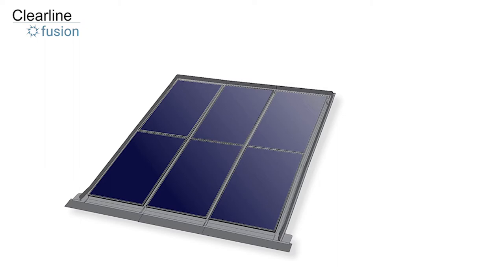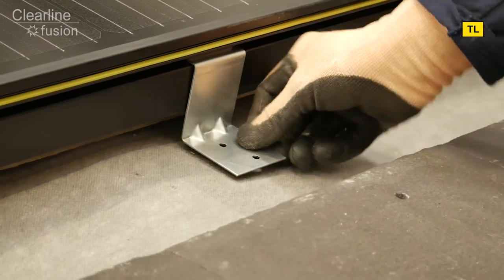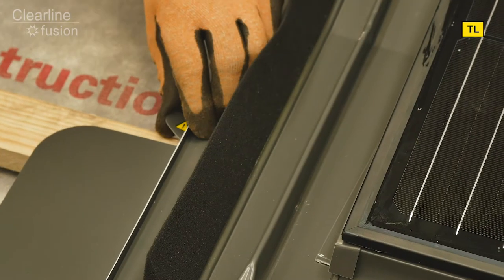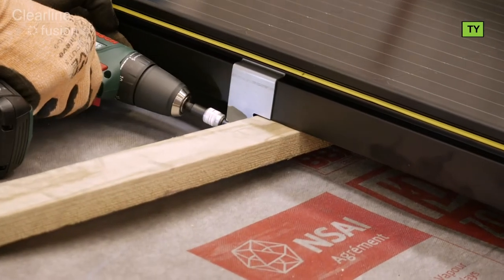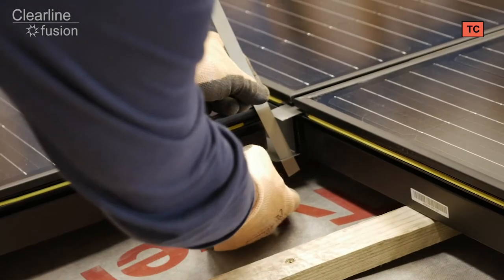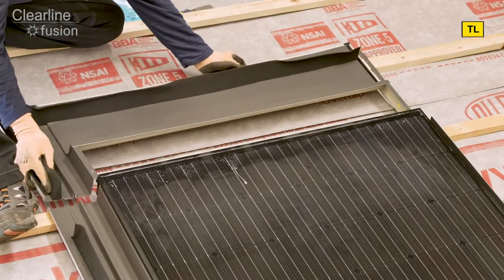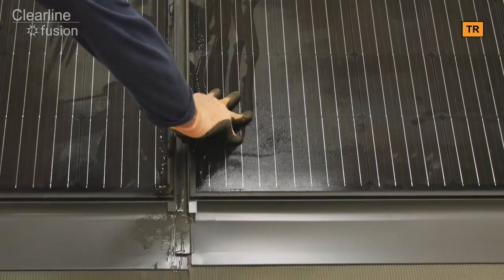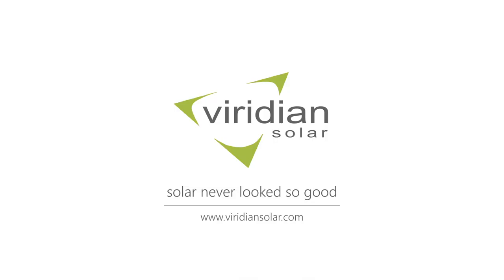Clearlinefusion 3x2 Array Installation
Installation tutorial for installing rectangular arrays of Clearline fusion roof integrated solar

Version 2.0